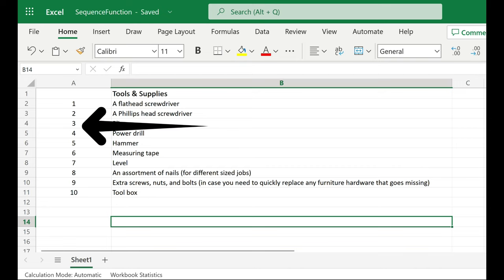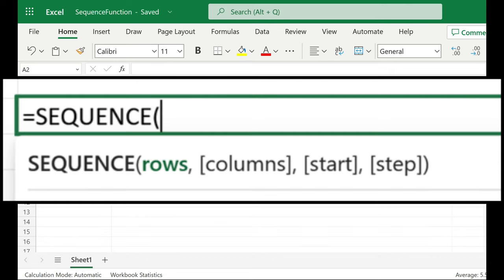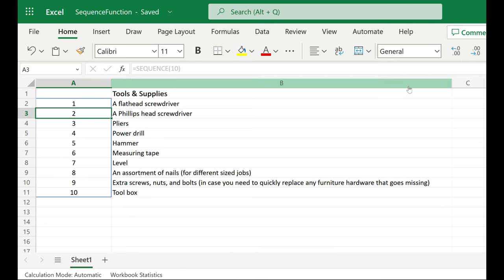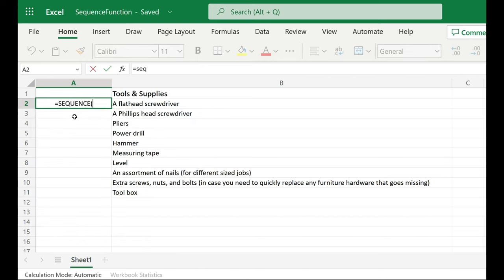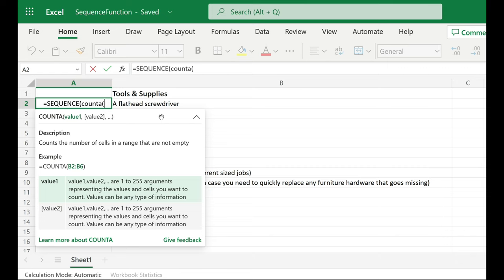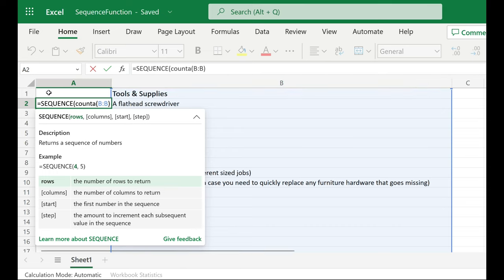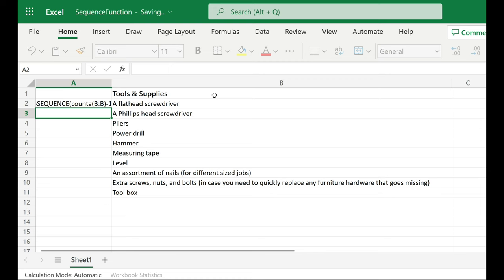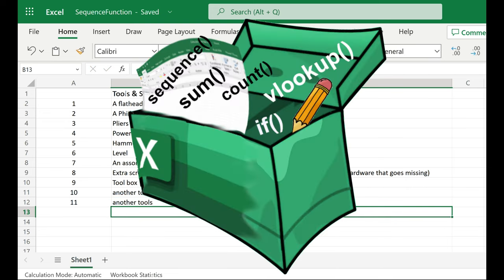Dragging down to create a numbered list in Excel? There’s a better way!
You want to create a numbered list in Excel? Most people use the fill handle – input numbers in the first two cells, then drag down with the fill handle to create a sequence of numbers. There is another approach, using the sequence function. This is a great way to create a dynamic numbered list that updates automatically.
Nested functions and autofill are features mentioned in the video.